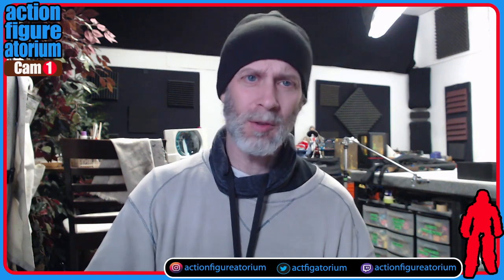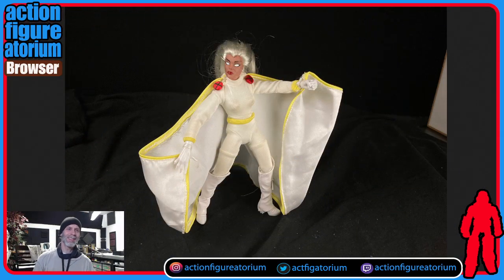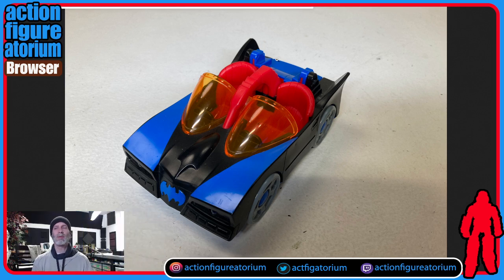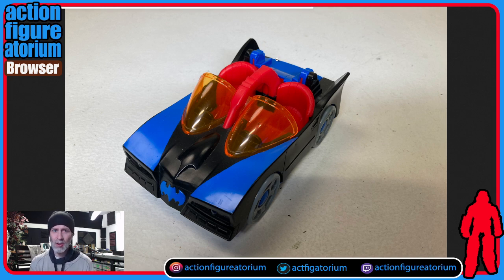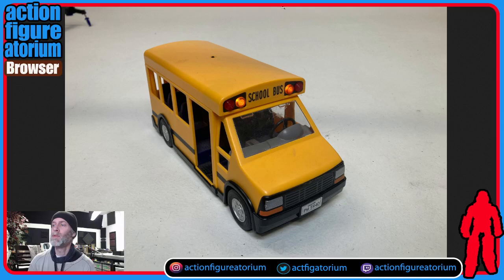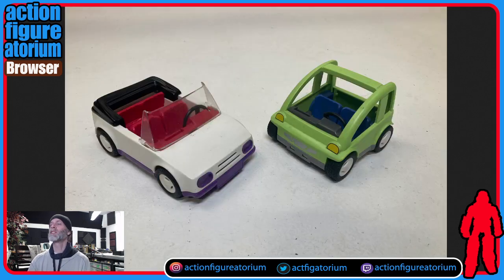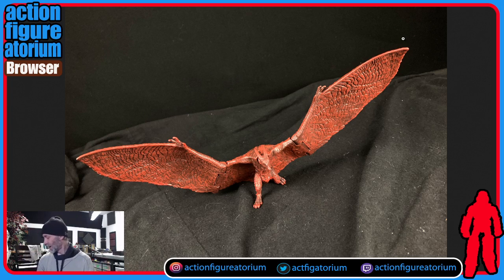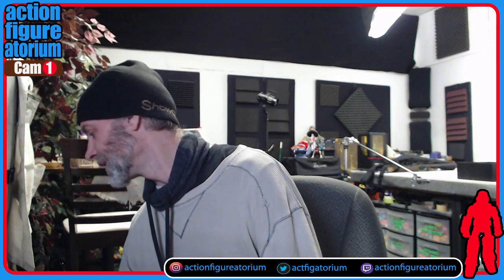Catch & Release | eBay Toy Auctions March 2024 | Do you like Hellboy? Wait til you see this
Another month and another round of things I'm releasing back into the wild. And I make sure they don't break the bank. We got Playmobil, Babylon 5, Imaginext, and a giant Hellboy.  Stay charged on this one folks.